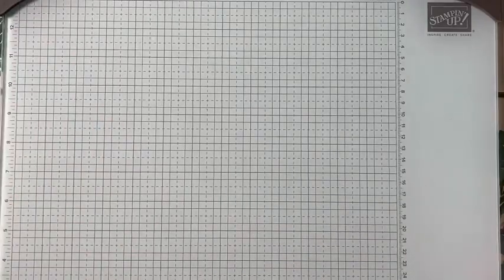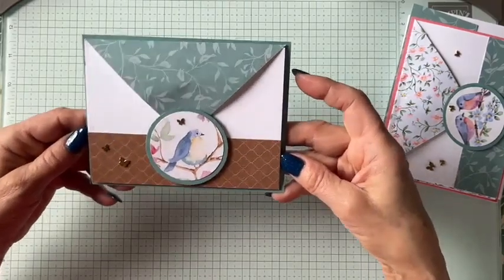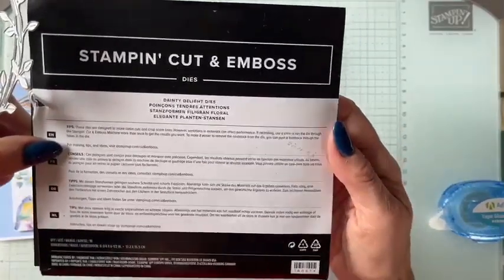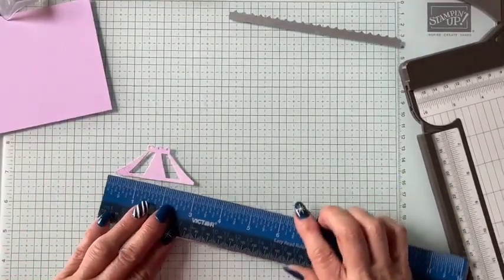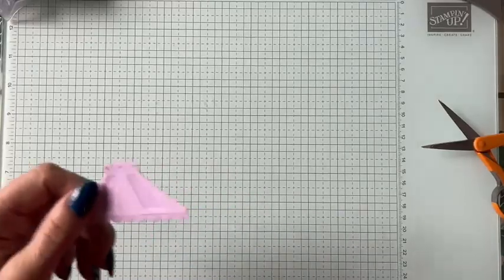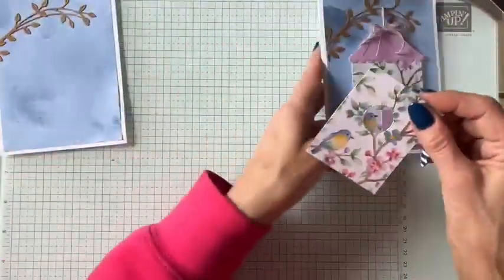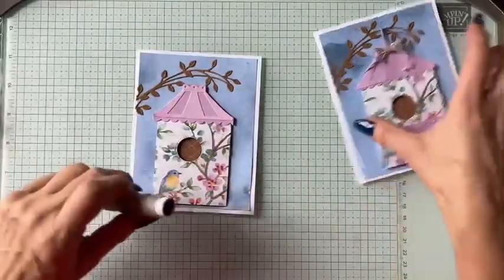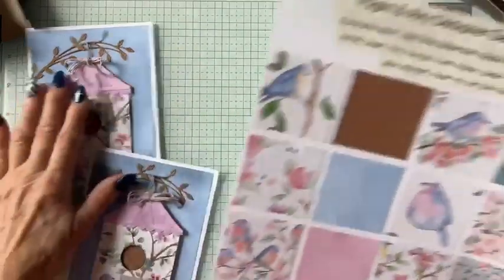How to make a birdhouse card with Flight & Airy Designer Series Paper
In this video, I share how to make this easy and fun birdhouse card using designer series paper that you can earn for FREE in the Sale-A-Bration brochure with a $50 purchase starting January 4th through February 29th.